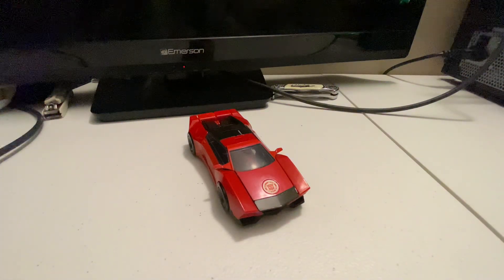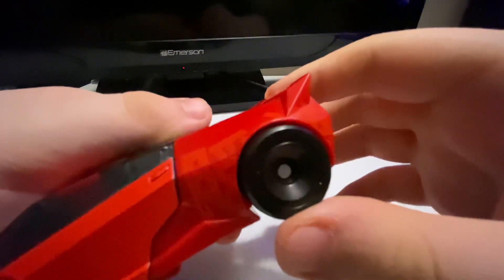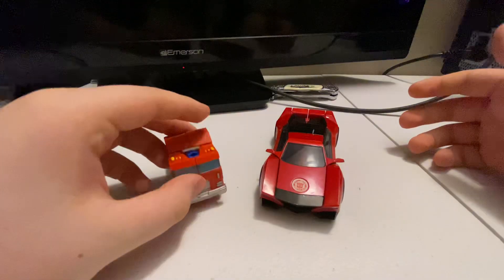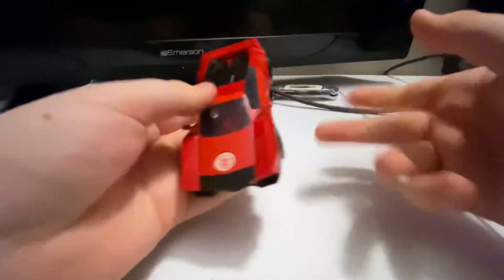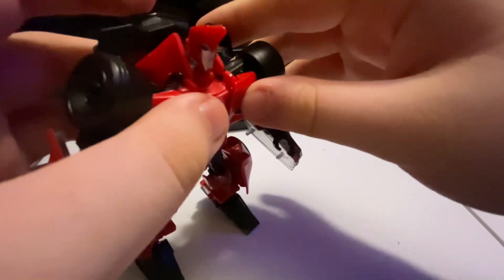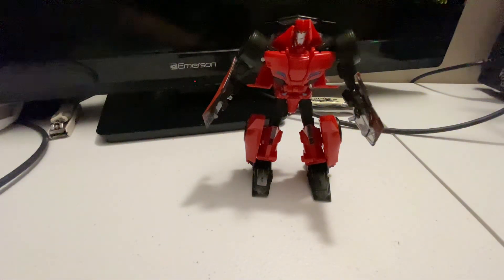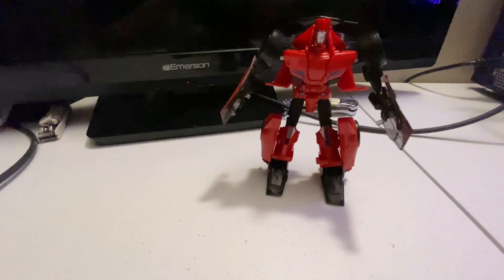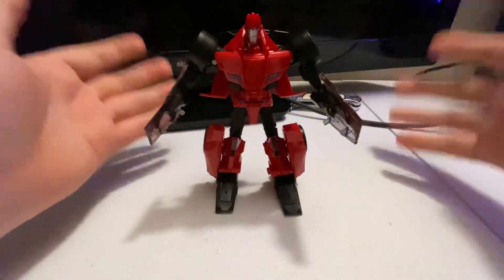Transformers review rid sideswipe #73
I hope you guys enjoy today’s video and have a great day and there will be a mass affect video today sorry for not doing it yesterday I was very tired so I hope you enjoy :)